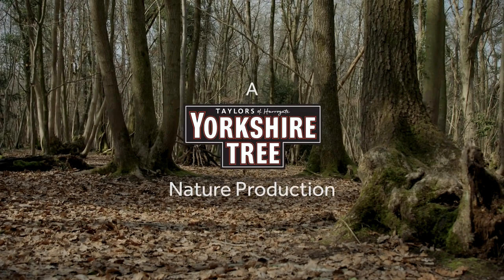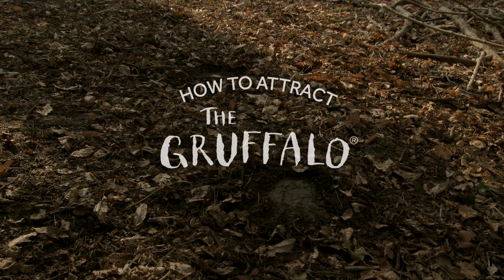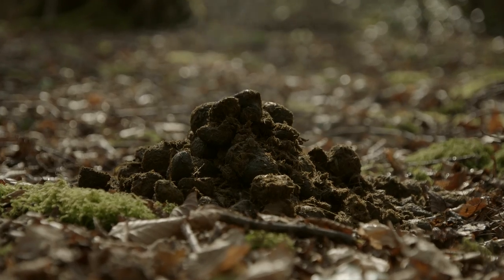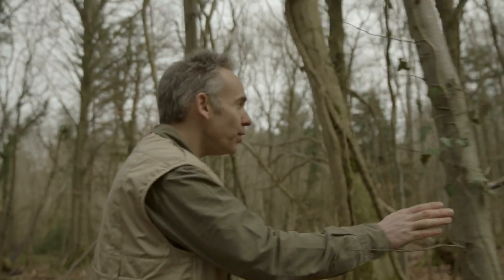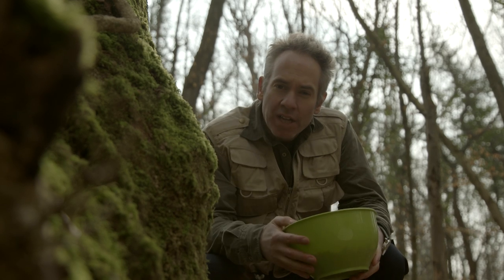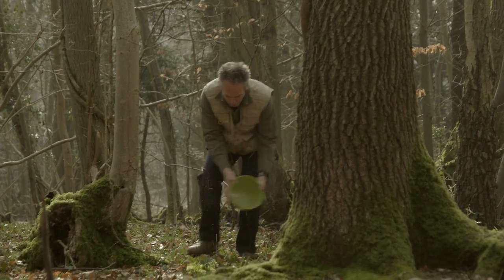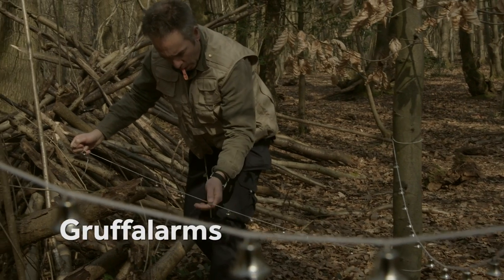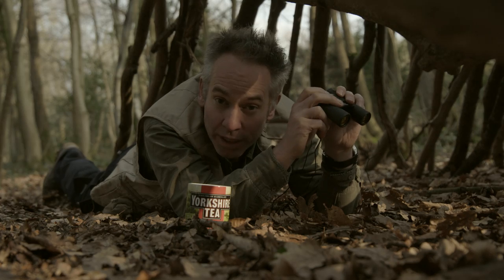‘How To Attract The Gruffalo’ - A YorkshireTree Production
Ever wondered whether The Gruffalo might be lurking in your local woods? Here are a few tell-tale signs you might want to look out for next time you put your wellies on.